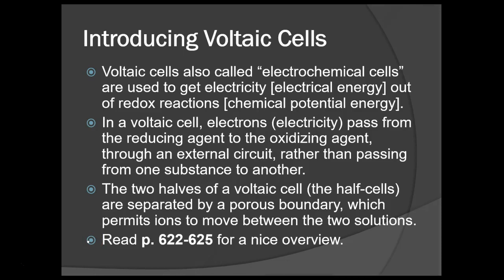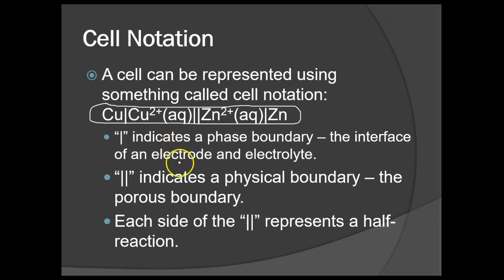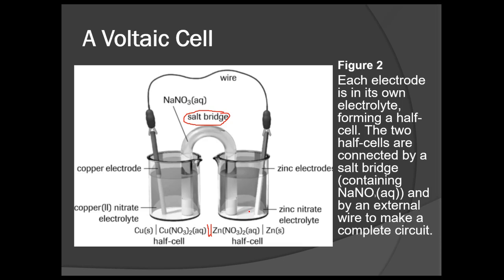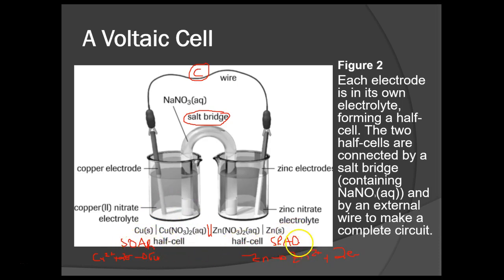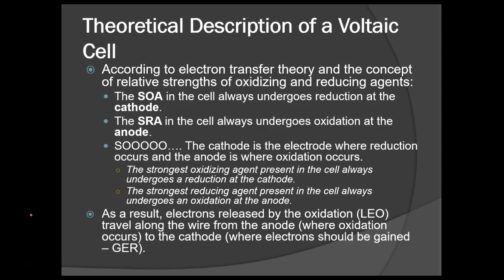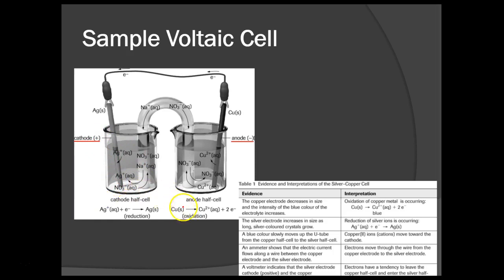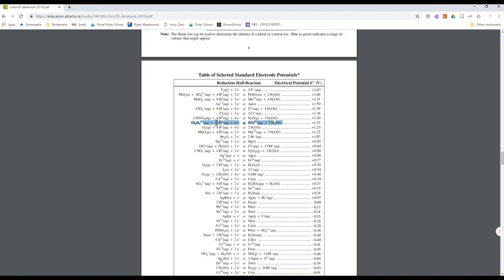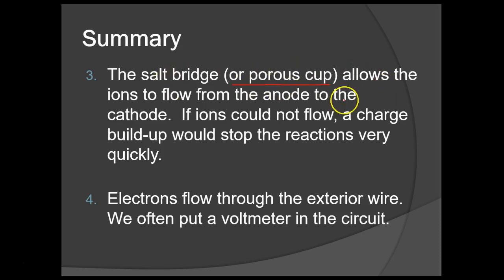Concepts B7-B9 - Voltaic Cells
Chemistry 30 - a brief explanation of the structure and function of voltaic cells.